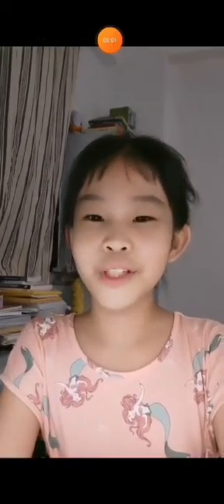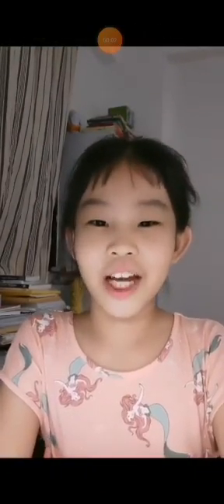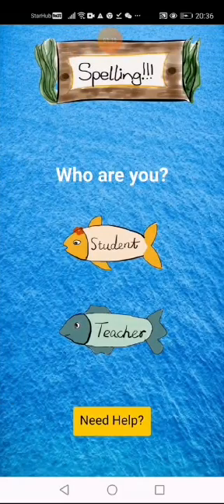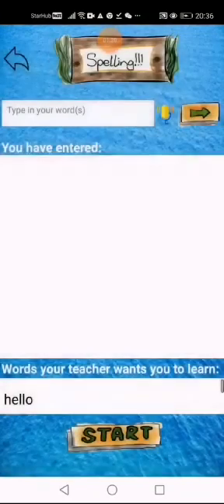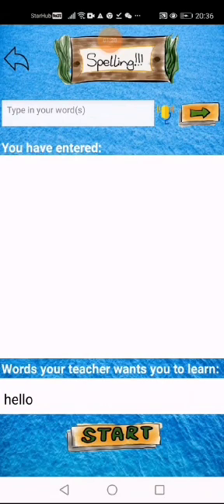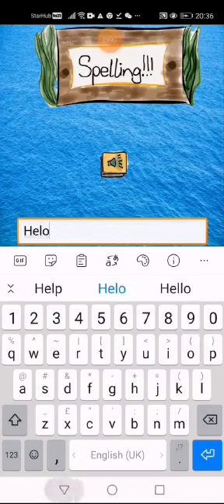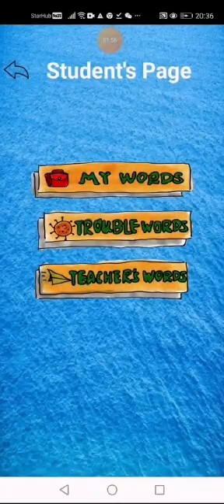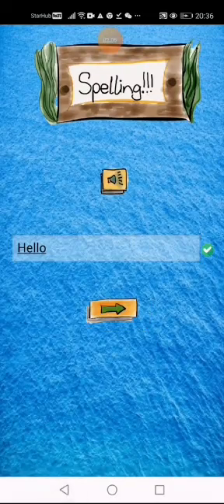9-year-old Creates EdTech Mobile App to Help With Learning - MIT App Inventor Appathon 2021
"As we go into the new normal where students have to learn from home, problems start to emerge. As my house’s Wifi connection isn’t that stable, it is difficult for me to understand what my teachers are trying to say sometimes. Hence, when it comes to spelling tests, I did very badly. I did tried to re-watch the recordings provided by my teacher, but long hours of screen time isn’t ideal for children at my age".
-- Yuan San

To solve this problem,  our student from Kodecoon Academy, Yuan San, came up with this app called “Spelling Reviser” to help children to learn from their teachers at their own pace without having the issues that are currently causing by home based learning lessons via Zoom.